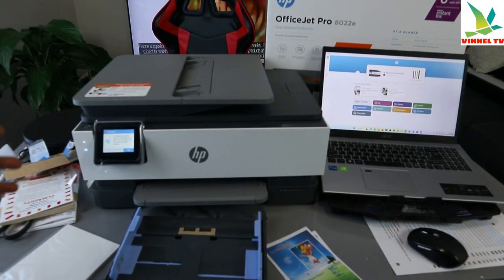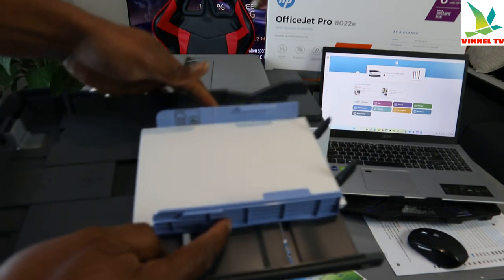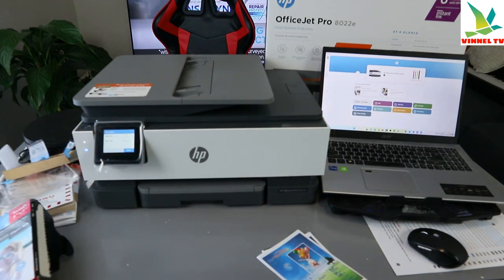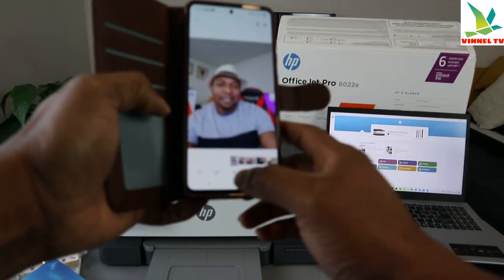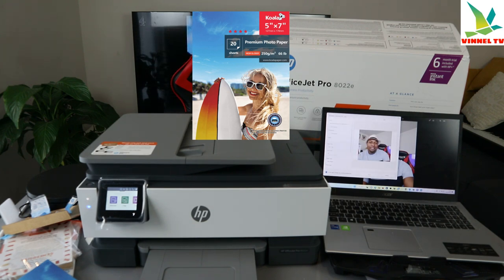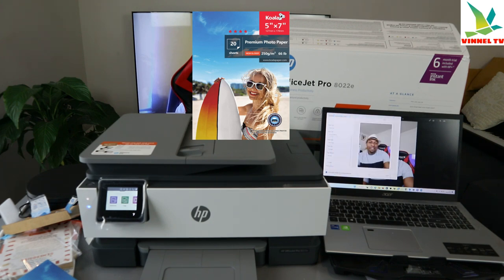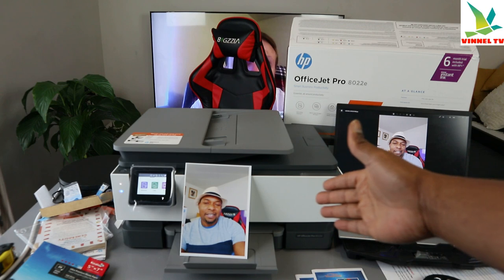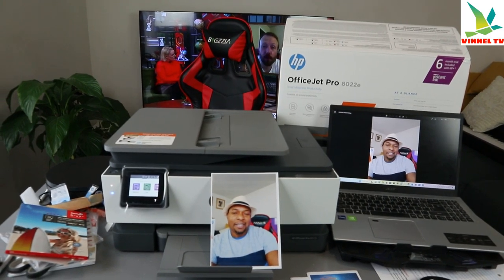How to Load & Modify 5X7 Glossy Photo On HP Printer, Take Photo on Phone & Print From Your Computer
This Video is about How to Load & Modify 5X7 Glossy Photo On HP Printer, Take Photos on a Phone & Print them From Your Computer.
The Officejet Pro 8022e smart printer saves time with print speeds of up to 20 pages per minute, mobile printing, and automatic two-sided printing. Facilitating print and scan from Smart devices, this printer features a 6.86cm touchscreen, ideal for businesses requiring an all-in-one printer that is simple to use
Function: Print, copy, scan, and fax
Print speed: up to 20ppm
Duty cycle: up to 20,000 pages
Connectivity: Dual-band Wi-Fi with self-healing, ethernet and USB
Input capacity: up to 225 sheets
Output capacity: up to 60 sheets
Automatic 2-sided printing
Mobile printing: Apple Air Print, Wi-Fi Direct Printing, Mopria and HP Smart
Automatic Document Feeder: Up to 35 pages
6.86 cm color touchscreen
Color: White/Basalt
A4 Paper
Photo Paper